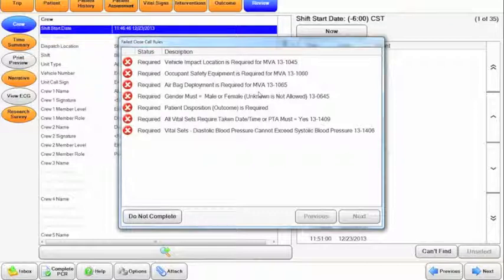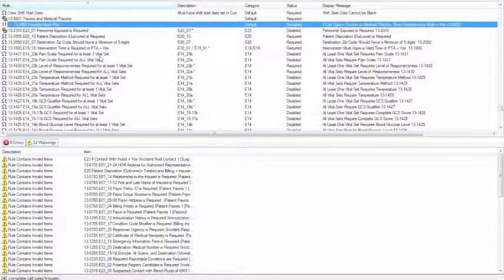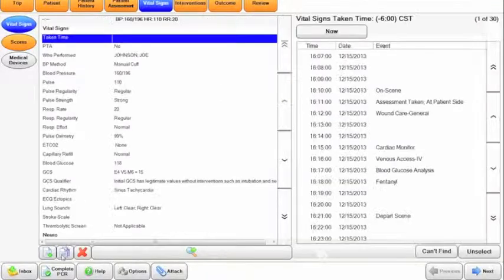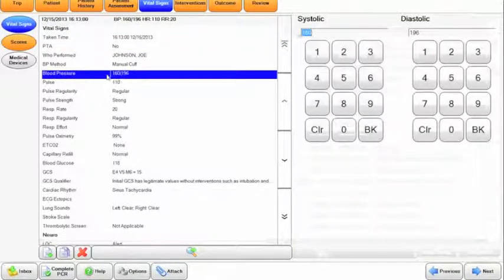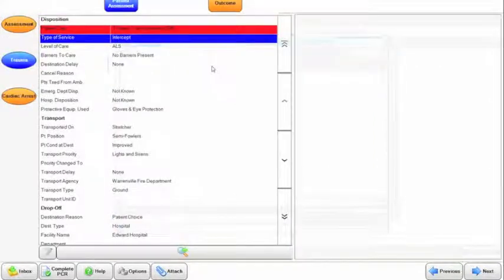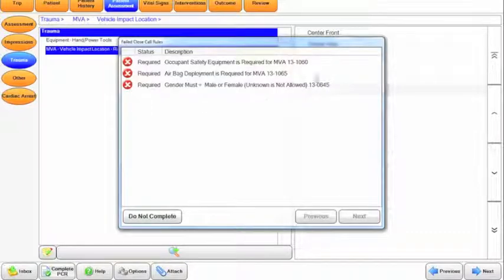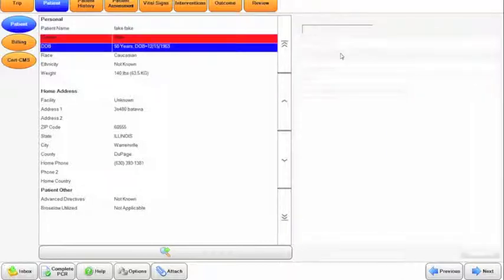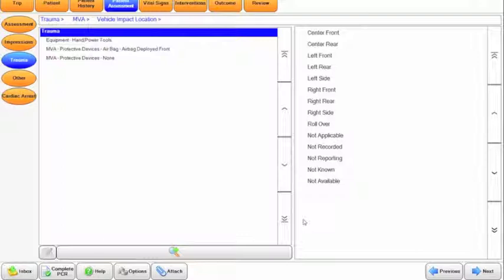Zoll Video #10 - Completeing a Report